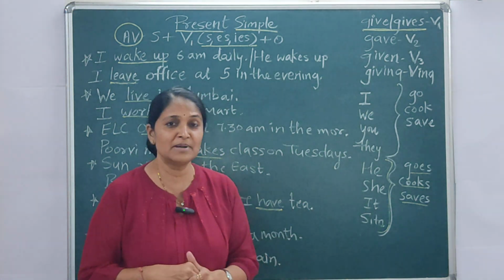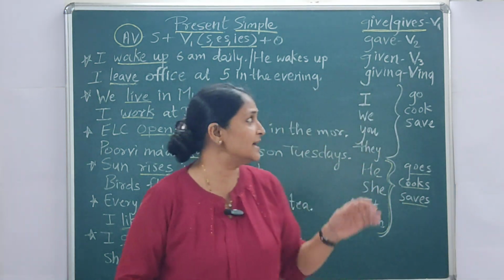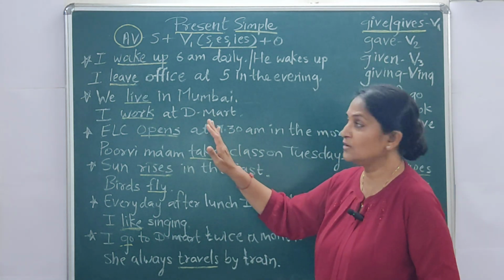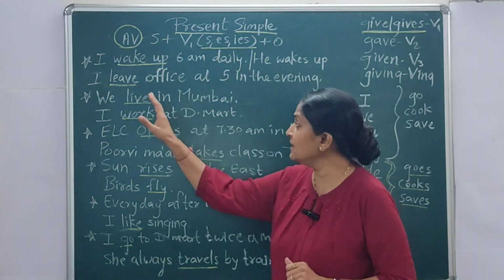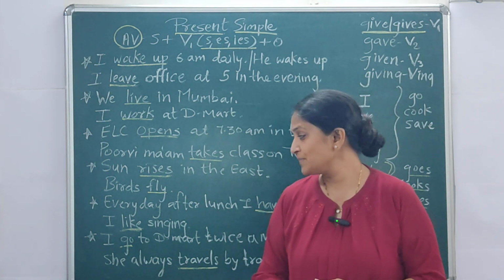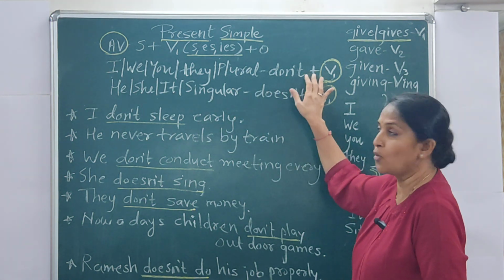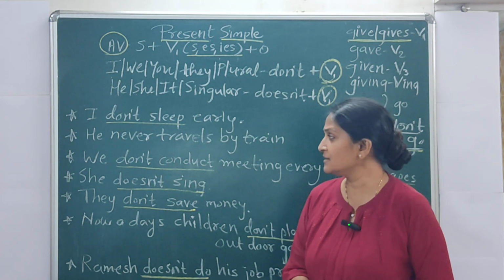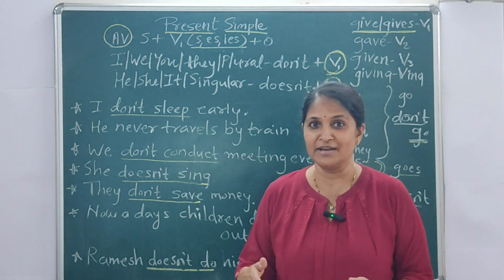Learn English Grammar | Present Simple Tense -part 1 | With Examples in Hindi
English Grammar - Present Simple
Understanding all the fundamentals with applications is very important to improve fluency in English. These grammar lessons will definitely make English easier and interesting for learners. Learn all the situations and the structure of the sentences that we use to have conversation in that situation.
Try using these sentences daily in your conversation. Everyday speaking practice will help you improve your fluency.
You will find new lessons  on every Friday.
In this lesson you will learn about Present Simple Tense. How to use and where to use this Tense.
Practice & Try the Below Test.

Check my other lessons.